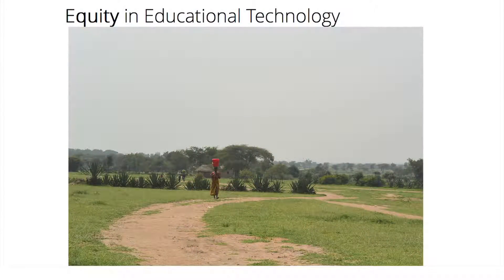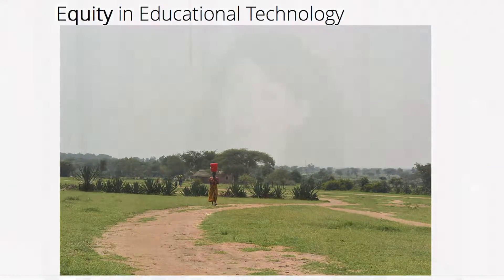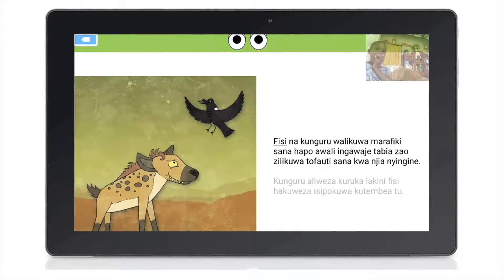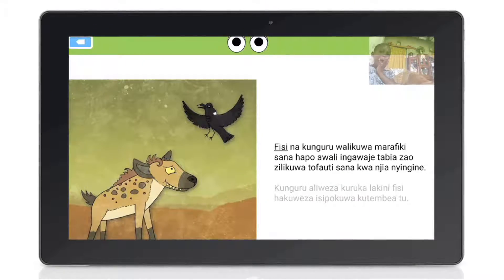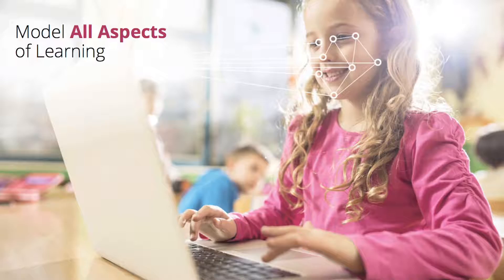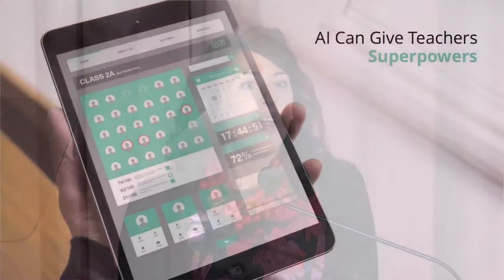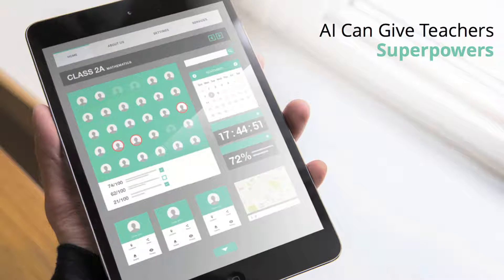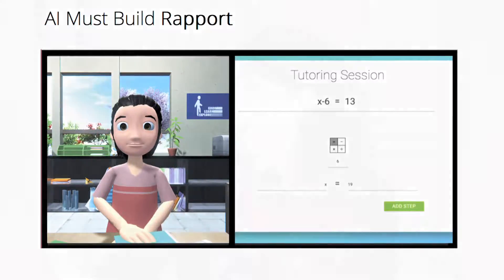Amy Ogan on AI and Personalized Education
Amy Ogan, Carnegie Mellon University Assistant Professor and Jacobs Early Career Fellow at the Human-Computer Interaction Institute, talks about how Automated Intelligence can be used to reduce inequality by personalizing education.